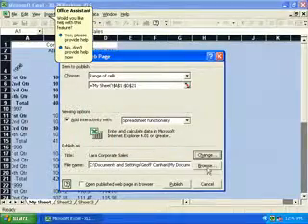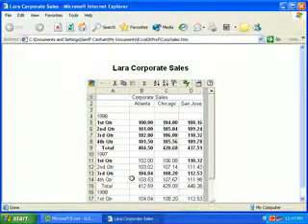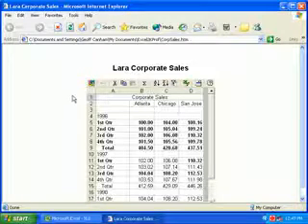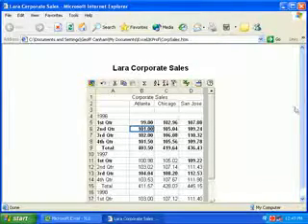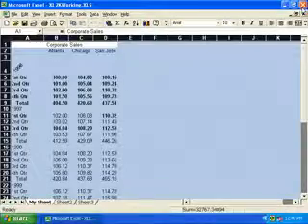Excel 2000 Core Lesson 03